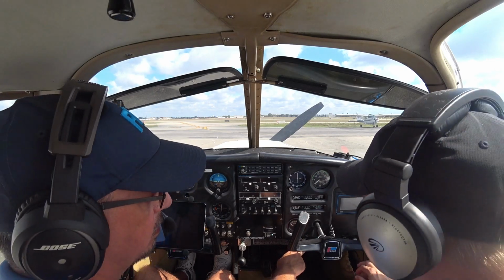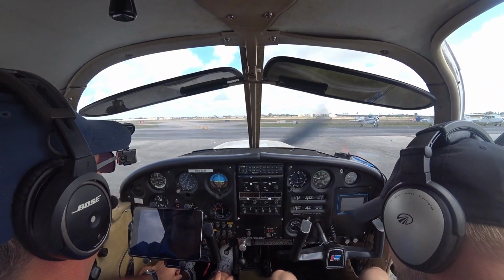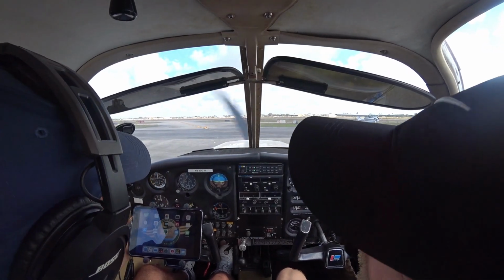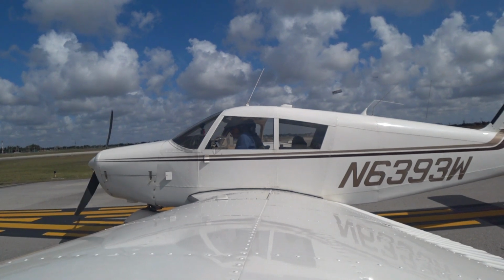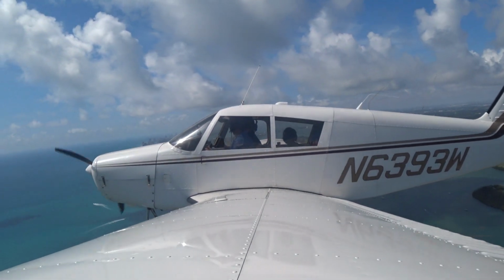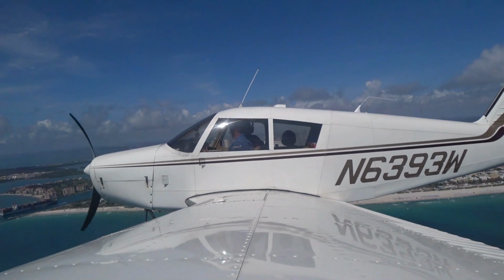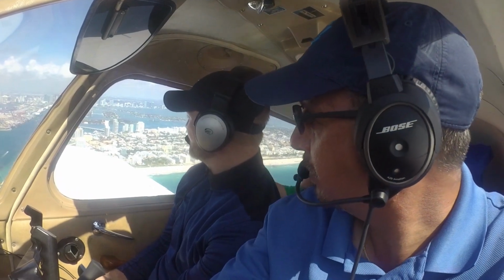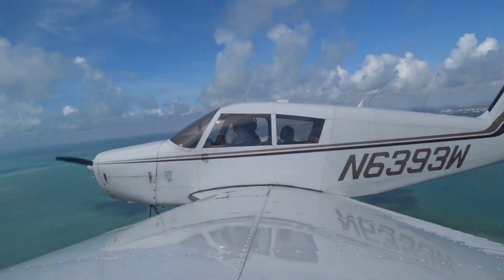Go Flying and See a Whale Adventure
A Father and Son Experience General Aviation for the first time. Come along for this epic adventure filmed in Spring 2019.

Pilot: Vice Mayor Pembroke Pines Jay Schwartz
Co-Pilot: Ryan Smith
Flight Crew: Tyler Smith
N6393W
North Perry Airport - KHWO